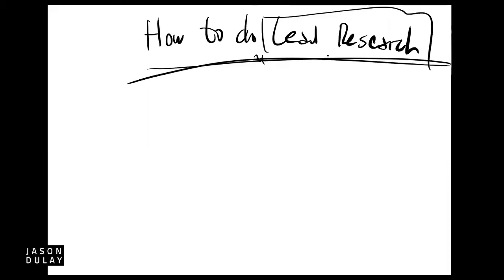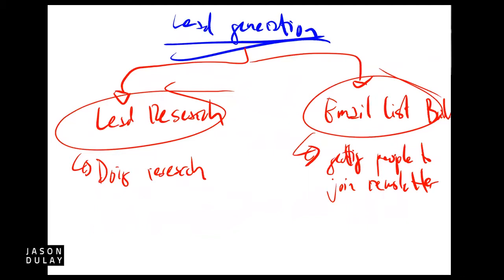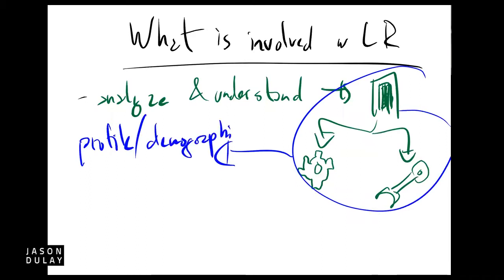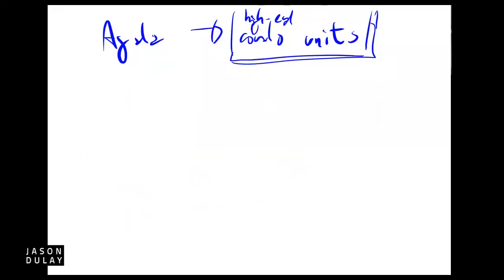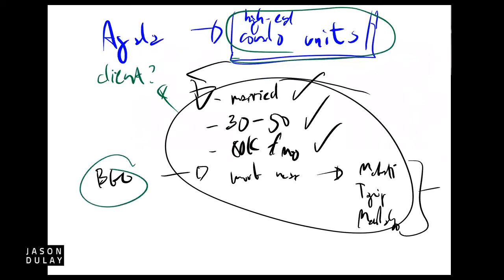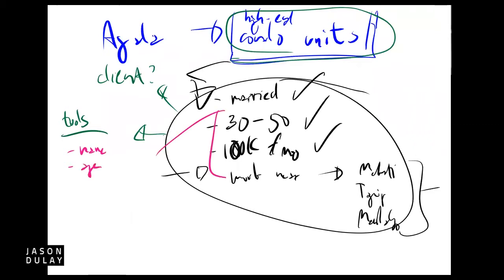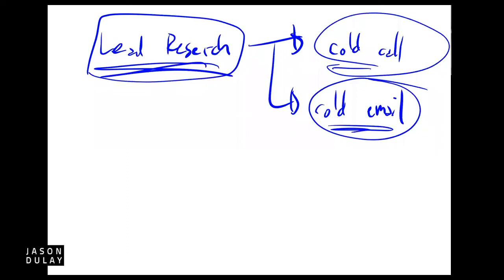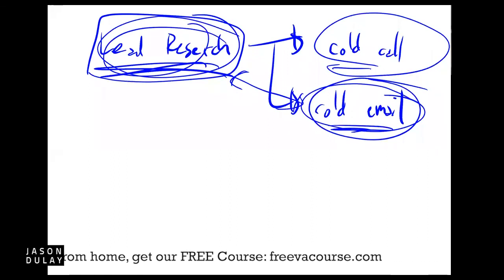HOW TO DO LEAD RESEARCH | JASLEARNIT 026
Watch this informative episode of JasLearnIt and you'll find out

✅ The basics of Lead Research
✅ The difference between Lead Research and Lead Generation
✅ What is involved with Lead Research
✅ Why is Lead Research important
✅ What are the tools need for Lead Research
✅ Who can do Lead Research

Watch the previous JasLearnit episode
HOW TO DO GRAPHIC DESIGN | JASLEARNIT 025

jason dulay
work from home
freelancing
online job